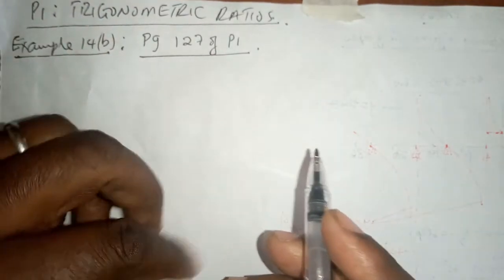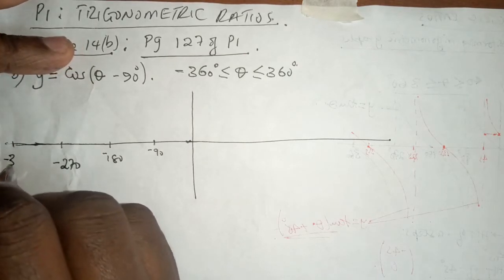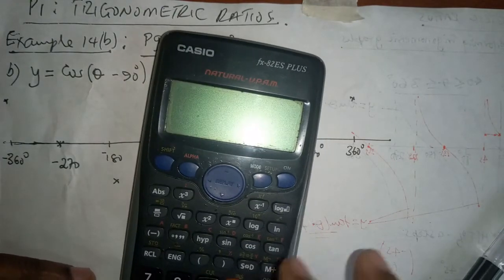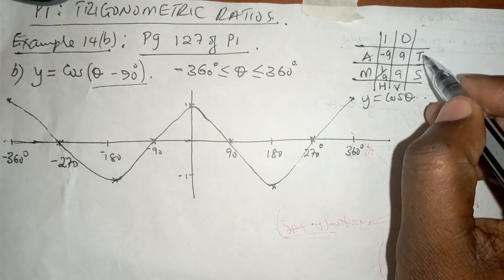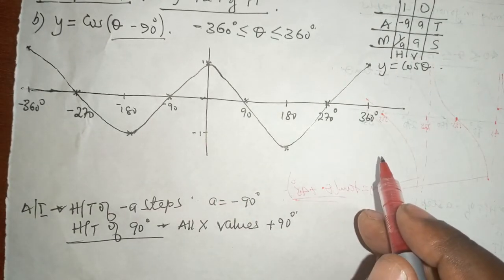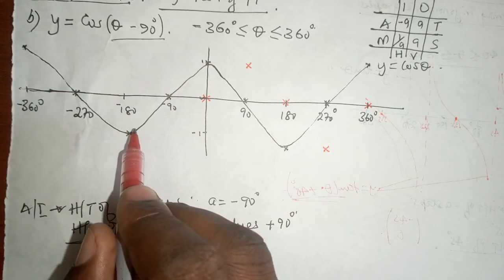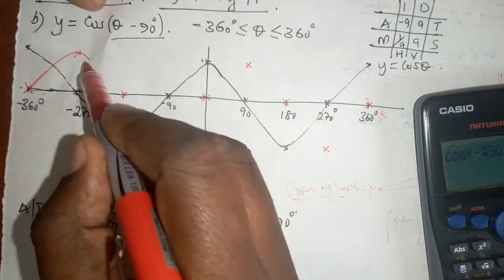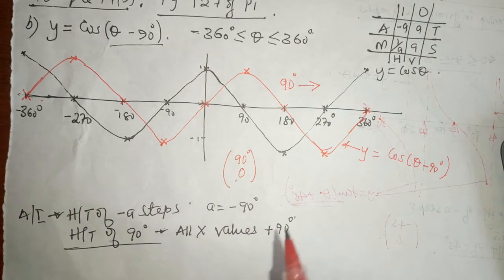Transforming trigonometric graphs example 14b